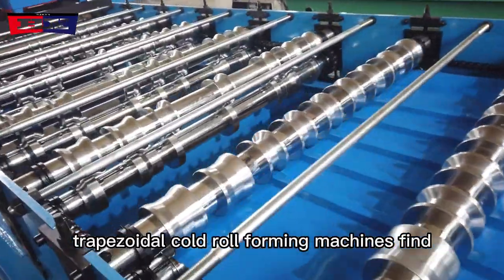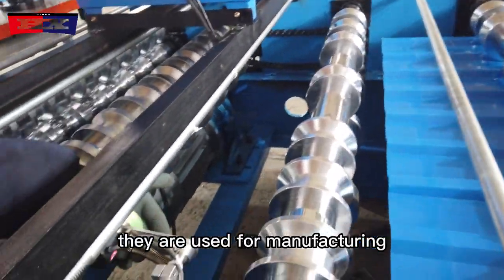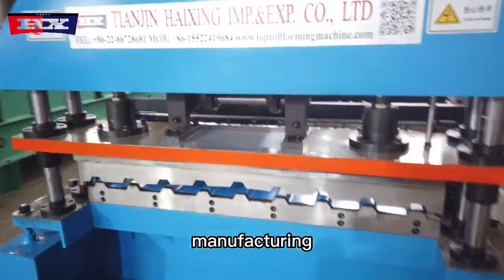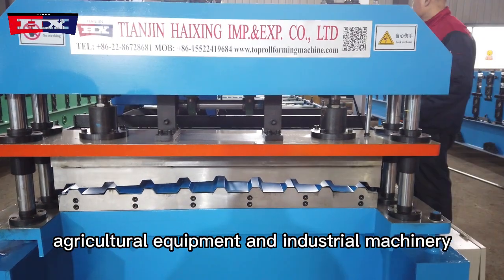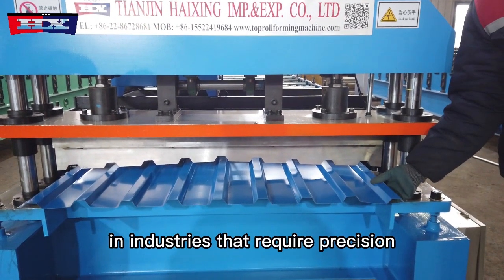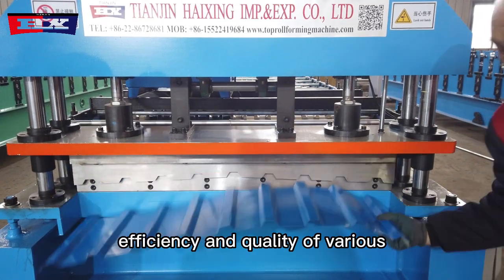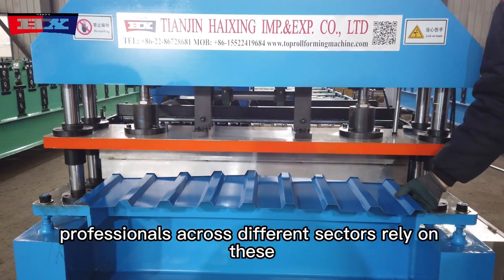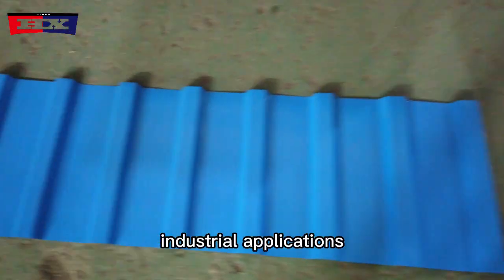Metal Trapezoidal Roof Making Machine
Metal trapezoidal roofs are renowned for their durability, cost-effectiveness, and aesthetic appeal in various construction projects. Key to achieving the precise dimensions and profiles crucial for their effectiveness is the Metal Trapezoidal Roof Making Machine. This article delves into the advancements in these machines, highlighting their technological evolution and the benefits they bring to the roofing industry.

Technological Evolution:
Metal trapezoidal roof making machines have undergone significant technological advancements in recent years. Traditional machines required manual adjustments and were limited in their precision and speed. However, modern iterations integrate computer numerical control (CNC) systems, allowing for automated operation and enhanced accuracy.

Key Features:

Precision Engineering: Advanced machines employ high-precision rollers and servo motors to ensure consistent forming of trapezoidal profiles with minimal tolerances.
Versatility: These machines can accommodate various metal materials, including steel, aluminum, and copper, enabling flexibility in roofing material selection.
Speed and Efficiency: With improved motor systems and optimized workflow processes, modern machines can produce trapezoidal roof panels at unprecedented speeds, significantly reducing production time and costs.
Customization Options: CNC technology enables easy customization of roof panel dimensions, profiles, and coatings to meet specific project requirements.
Quality Control: Integrated quality control sensors and monitoring systems detect defects in real-time, ensuring the production of high-quality roof panels consistently.
Benefits to the Roofing Industry:

Enhanced Productivity: The automation and efficiency of modern machines increase productivity, allowing roofing companies to fulfill orders faster and take on more projects.
Cost Savings: Reduced labor costs, material wastage, and production times translate to significant cost savings for both manufacturers and consumers.
Improved Quality: The precision and consistency achieved by these machines result in higher-quality roof panels, enhancing the overall durability and longevity of the roofing systems.
Adaptability: Roofing manufacturers can quickly adapt to changing market demands and design trends by utilizing the customization capabilities of modern machines.
Competitive Edge: Companies investing in advanced roof making machines gain a competitive edge by offering superior products with shorter lead times and competitive pricing.
Future Trends:
The future of metal trapezoidal roof making machines is poised for further innovation. Anticipated advancements include the integration of artificial intelligence for predictive maintenance, eco-friendly manufacturing processes, and enhanced energy efficiency.

Conclusion:
Metal trapezoidal roof making machines have undergone a remarkable transformation, evolving from manual-operated equipment to sophisticated CNC-controlled systems. These advancements have revolutionized the roofing industry, offering increased productivity, cost savings, and superior product quality. As technology continues to advance, the future looks promising for further enhancements in efficiency, sustainability, and innovation in metal roof manufacturing.